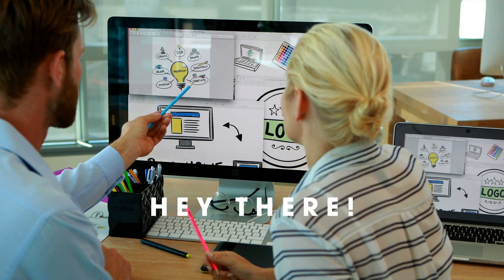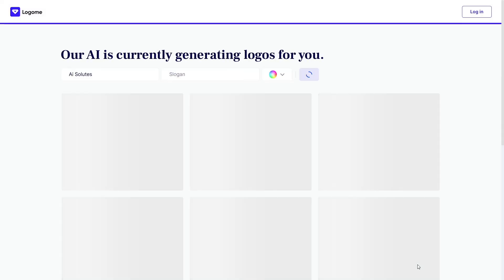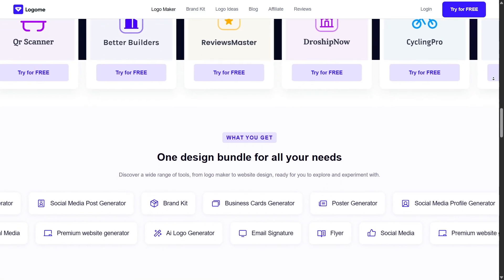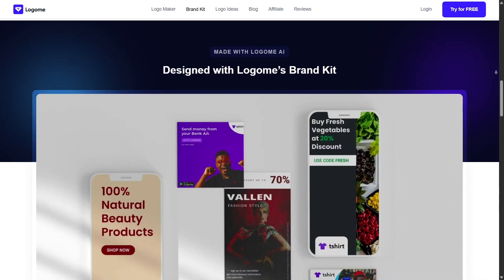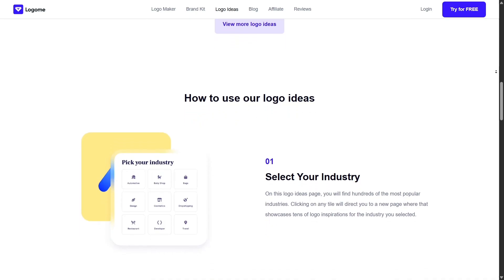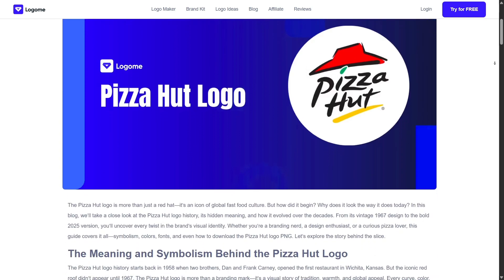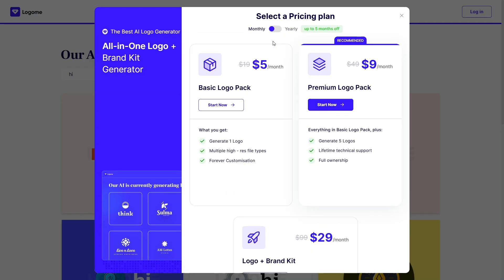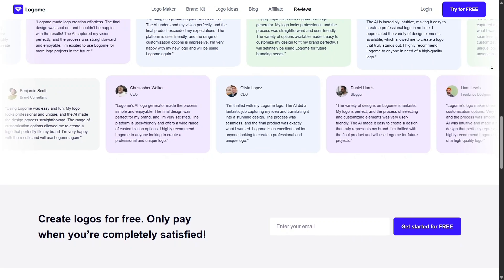No Designer? No Problem – Use Logome for Instant Logos